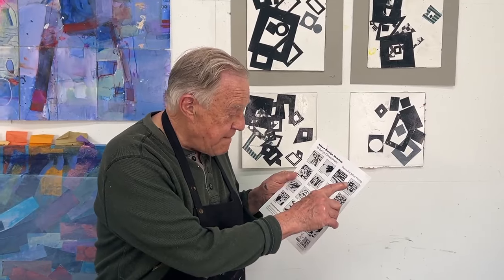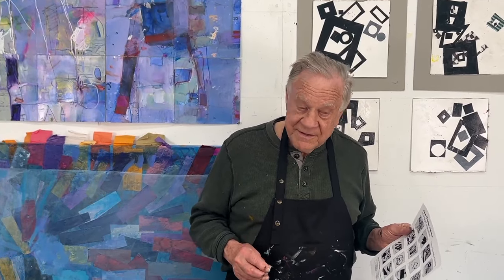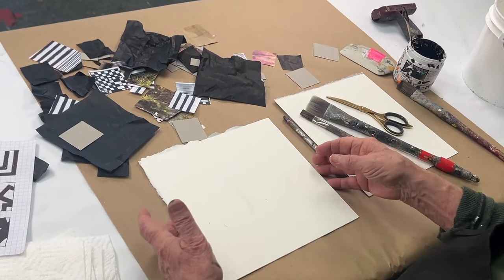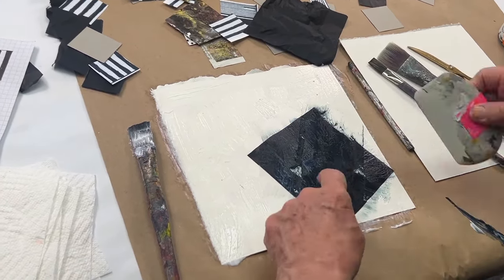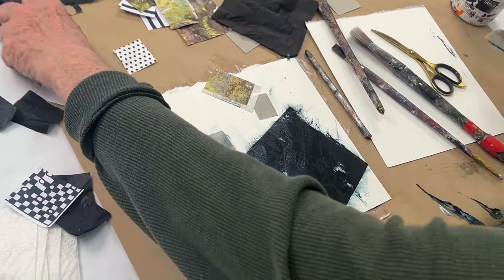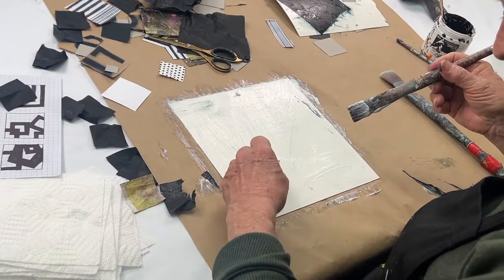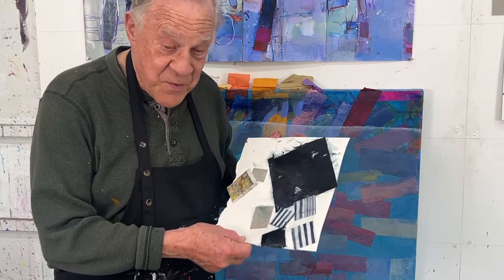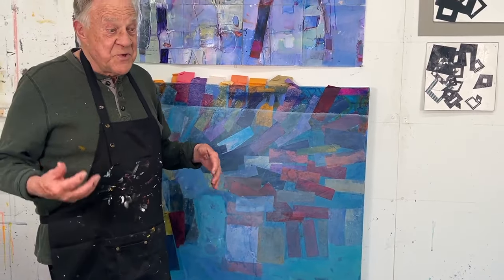BobBlast 512 - "Overlapping Frames = Surprising Results"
Overlapping Frames = Surprising Results!

This BobBlast features another one of my 16 Graphic Design Compositions from my composition chart. Establishing the composition of a painting is something I make a decision about before I begin a painting… my 5Cs. In this BobBlast, I will discuss and demo the composition design called “Overlapping Frames.”

When using overlapping frames, you are placing objects over one another to create the illusion of depth.

I added overlapping boxes as well, with the title and theme of “Falling Boxes.” I got this idea from real life–I witnessed a stack of boxes falling from a warehouse shelf. With that one concept, I sketched many variations!

All compositions have endless variations. I am working on a booklet that will illustrate twelve variations of each of the 16 Graphic Design Compositions. Once I decide on which variation to use when I begin a painting, I begin sketching the composition that communicates my concept.

Watch the demo–I pre-cut a variety of different-sized square shapes from my collage papers to get my “falling boxes” started, mixing the textures of collage, along with paint. After the black and white, I go for the color.

So first, I select a concept to paint, then select my graphic design composition. Then I work on as many sketches as I can. That’s how I begin a body of work.

To learn more about my 5Cs and how I use then to create new work, come to my May Monthly Demo!

May Monthly Demo
May 9, 2024
Creating a Series, Using the 5Cs
Thursday, 9am-10:30am PT

One Day Intensive Workshops Coming Up!
•May 29, 2024
Figures in an Abstract Landscape

In-Person Workshops - Traveling Bob!
•May 12-18, 2024
Non-Objective Mixed Media Painting
Hudson Valley Art Workshops, Greenville, NY

Abstract Acrylic Painting & Collage
Cheap Joe’s Art Stuff, Boone, North Carolina

Non-Objective Mixed Media
Dillman’s Art Workshop Retreat, Lac du Flambeau, WI
AND
•June 22-23, 2024
Loose Florals & Landscapes

•June 10-14 - Abstract Painting & Collage - SOLD OUT
•July 11-14 - Painting the Figure
•July 26-28 - Larger & Looser Abstract Painting
•August 8-11 - Mentor Workshop
•September 9-13 - Loosen Up with Aquamedia Painting